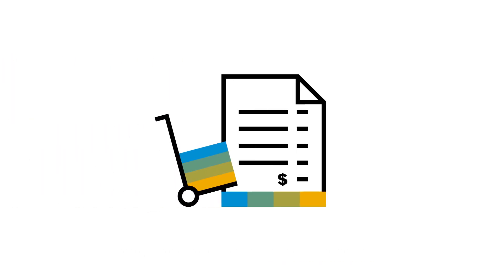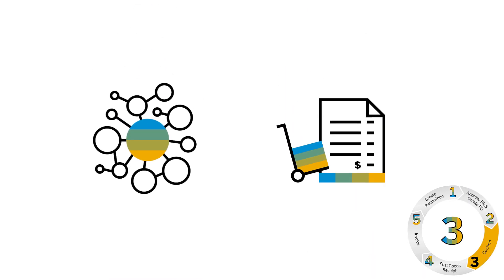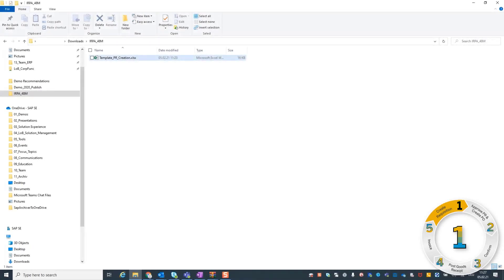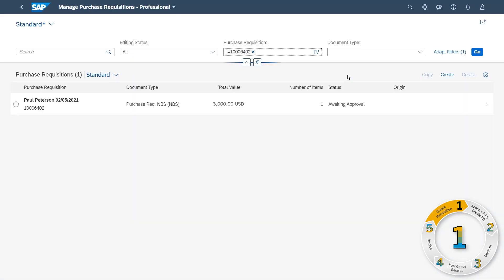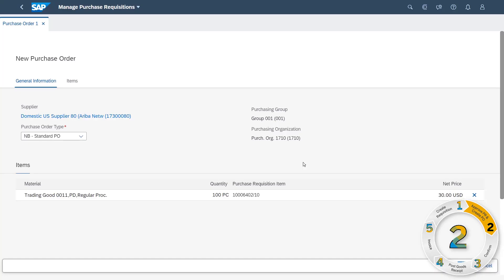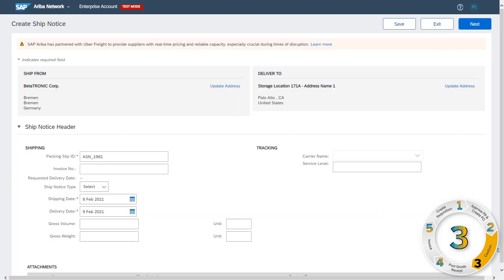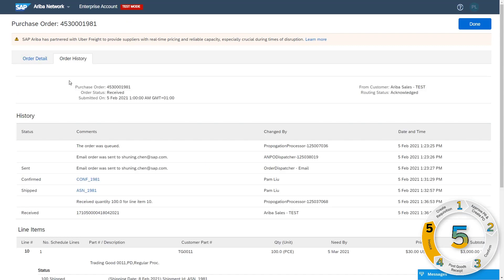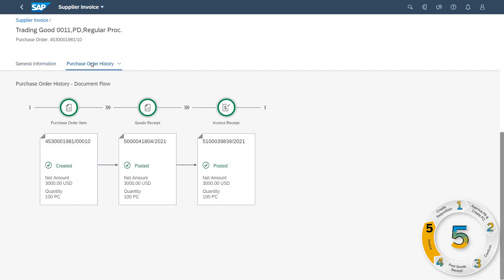The Power of SAP S/4HANA Cloud Processes - Intelligent and Integrated Procurement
Learn how SAP S/4HANA Cloud leverages intelligent technologies as well as its tight integration into business networks to optimize the purchasing process. With the help of intelligent robotic process automation (IRPA) and machine learning (ML) critical process steps are further automated and the integration into SAP Ariba Network results in a streamlined supplier collaboration. This not only leads to enhanced user experience but also to efficiency improvements and ultimately to increased customer satisfaction.